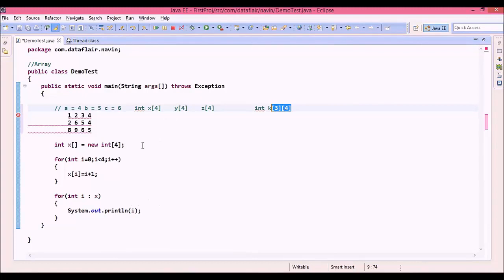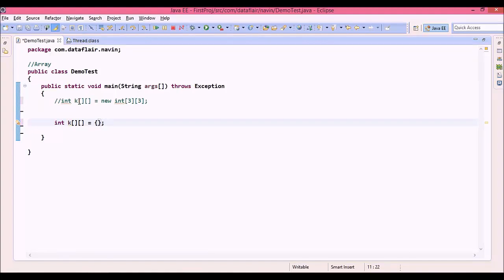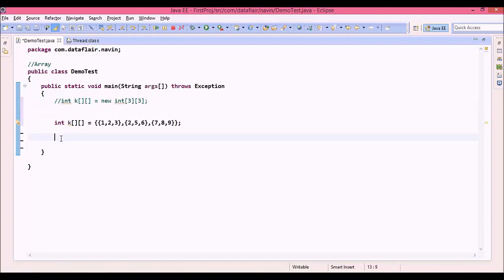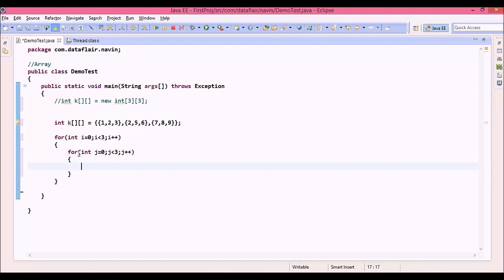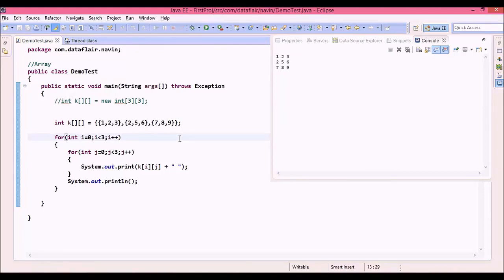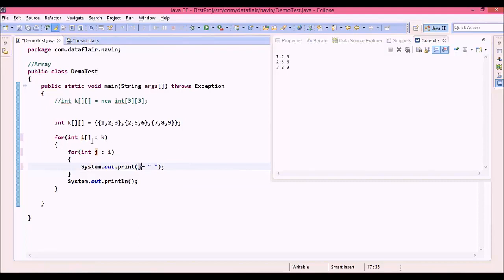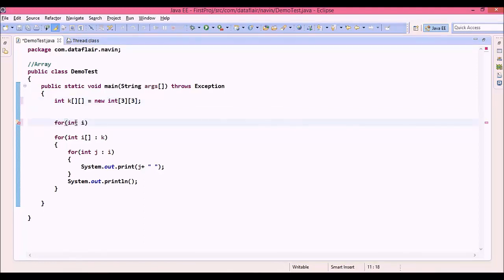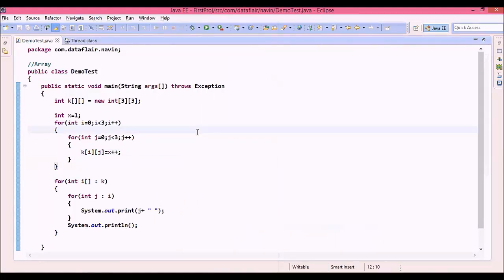Java Array 2D Part-2